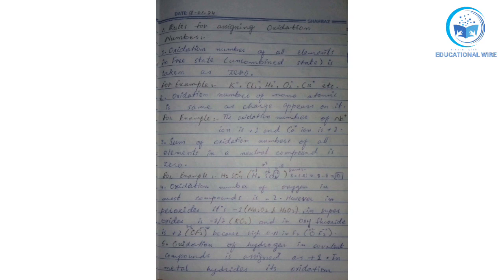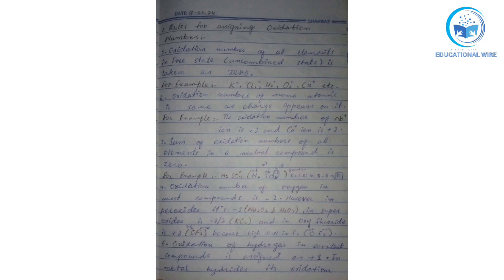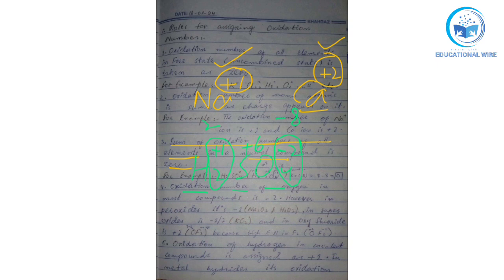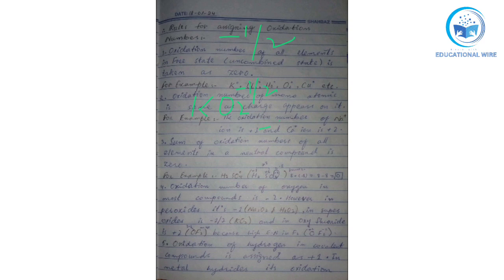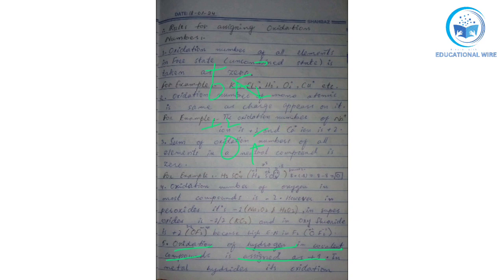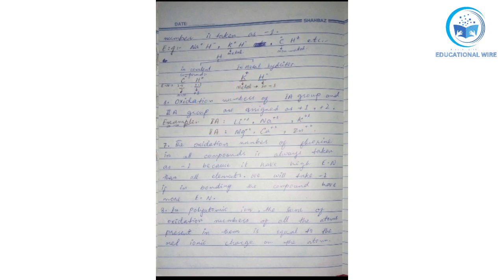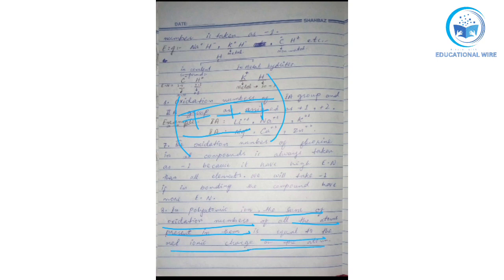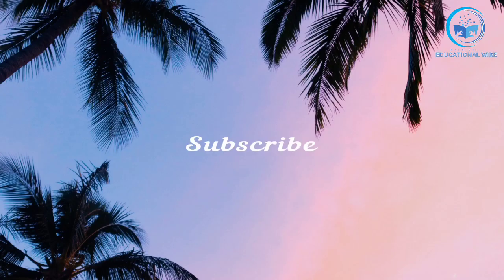🔬Exploring the World of Chemistry: Rules for Assigning Oxidation Numbers🔍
Dive into the fundamental principles of chemistry with a focus on "Rules for Assigning Oxidation Numbers." 📚 Unravel the intricacies of oxidation states, a crucial concept in chemical reactions. Discover the guidelines governing the assignment of oxidation numbers to elements, empowering you to decipher the electron distribution in compounds. From understanding the role of electronegativity to mastering the rules for common elements, this exploration opens a gateway to predicting reaction behaviors.

🧪 **Key Topics:**
- Oxidation States
- Electronegativity
- Rules for Common Elements

Ignite your passion for chemistry and enhance your understanding of oxidation numbers—building blocks for unraveling the mysteries of chemical transformations! 🌐🔬